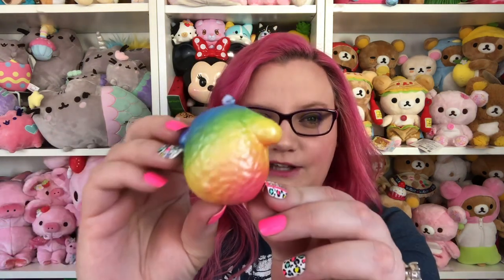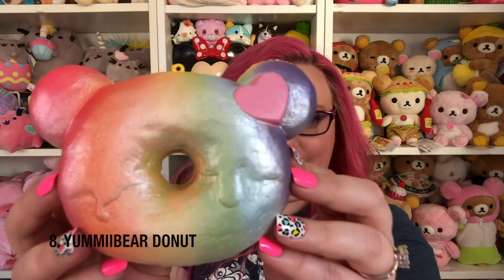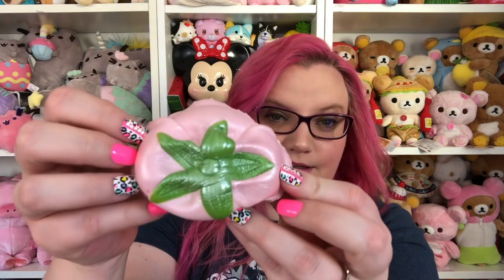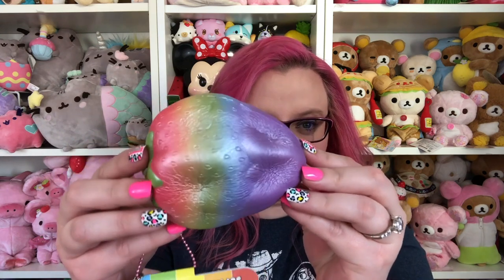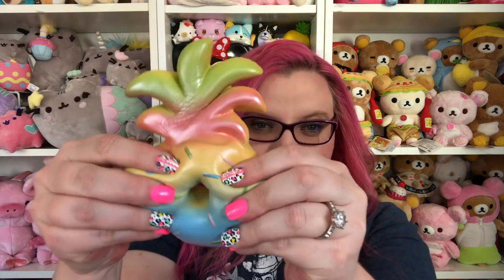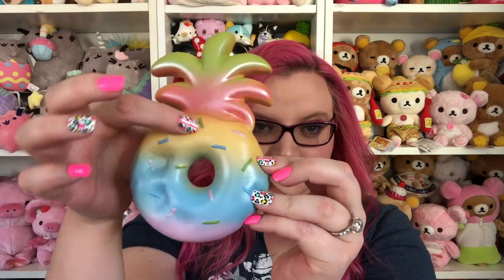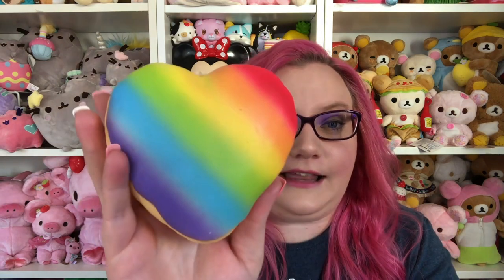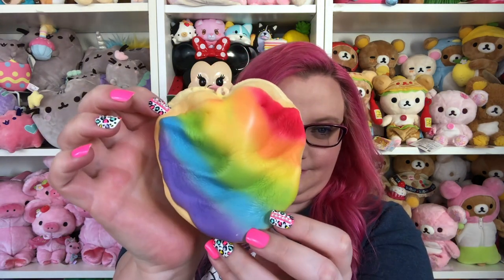TOP TEN RAINBOW SQUISHIES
Make sure to watch the rest of my top ten videos!